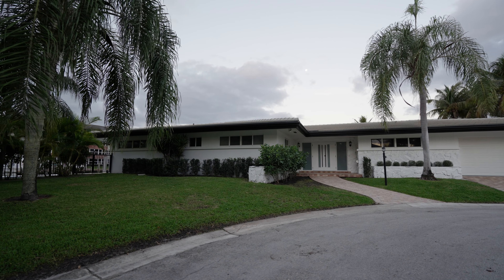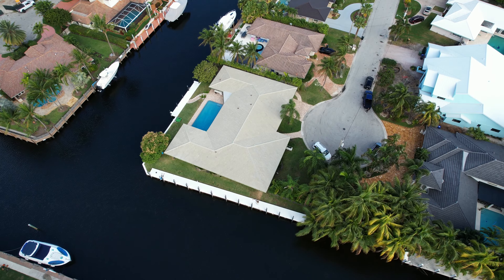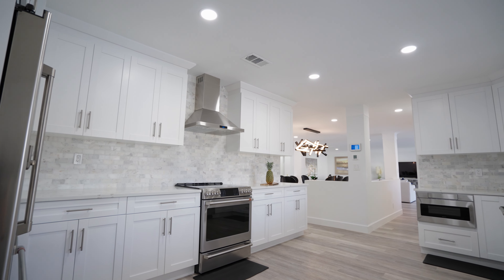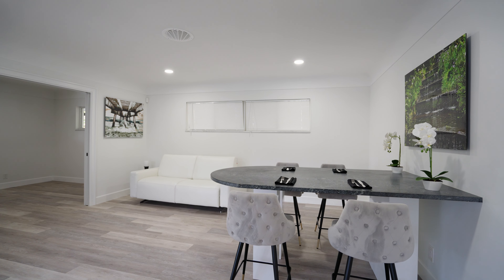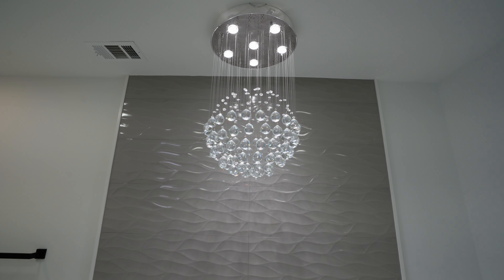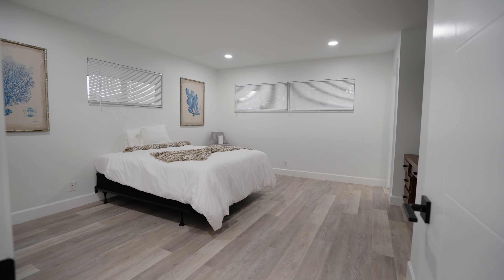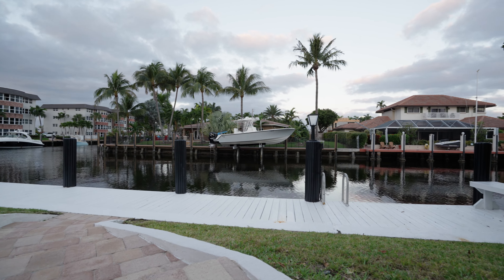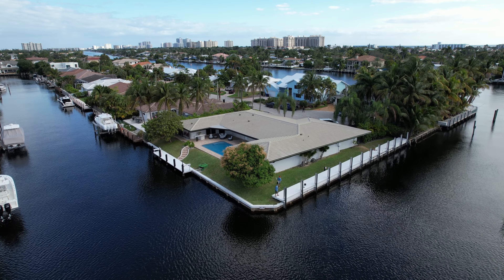Luxury Fort Laud Intracoastal Home in The Landingg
5/5.5, 4,507 Sq. Ft. Two Docks, New Roof, Impact Glass, Point Lot, on Cul-de-sac. Point lot gives you two exclusive docks! Brand-new wide channel dock offers the ability to have a 150ft yacht and a short cruise to open water! Rear dock allows for a 56ft yacht! Home offers impact glass and was renovated floor to ceiling! New roof 2021! New kitchen and bathrooms! Close to Las Olas, beaches and more!
An array of luxurious attributes from the obvious intracoastal point lot cul-de-sac position offering privacy and waterway lifestyle with pool and new docs, to the interior bright modern open floor plan with formal and informal dining areas, large kitchen overlooking the pool area and water, chandeliers and high end features make this a gem in the Landings of Fort Lauderdale.